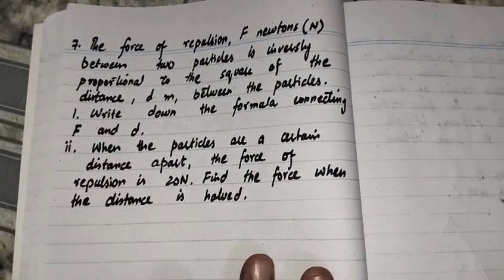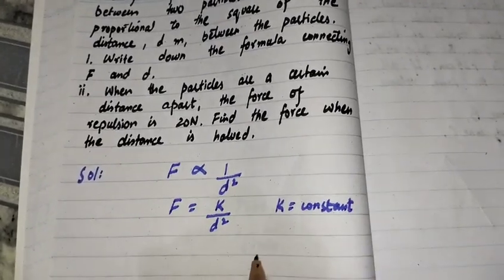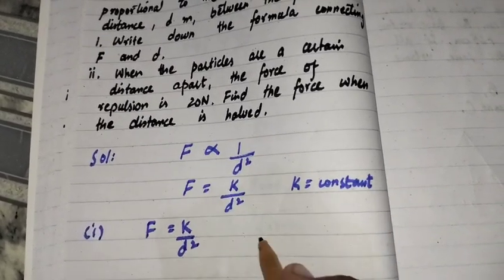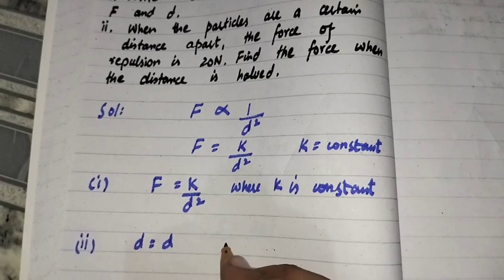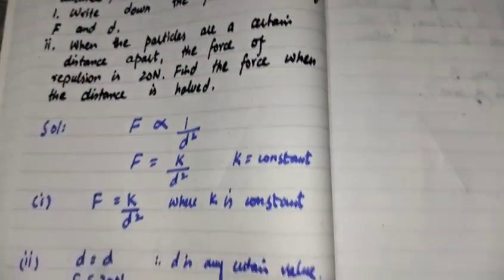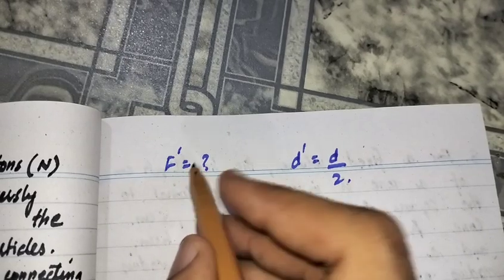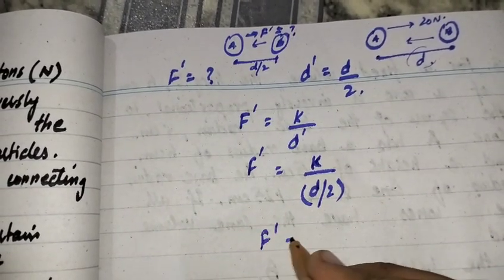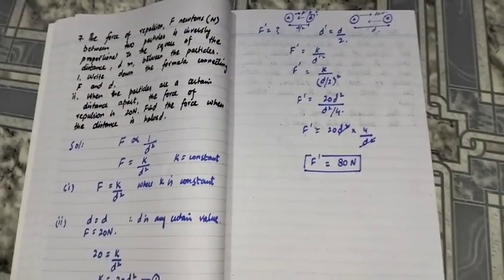Exercise 1-D, Q.7, Updated Edition, Class 8 Mathematics, Direct and Inverse Proportion, APS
Exercise 1-D, Question # 7, Updated Edition, Class 8 Mathematics, New Secondary Mathematics Book 3, APS
Updated Edition
Asad Warraich